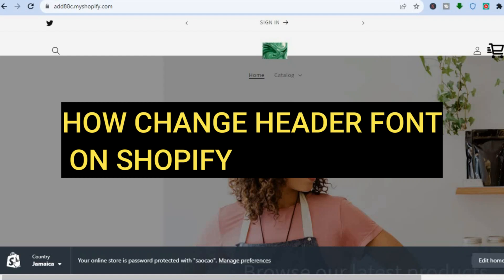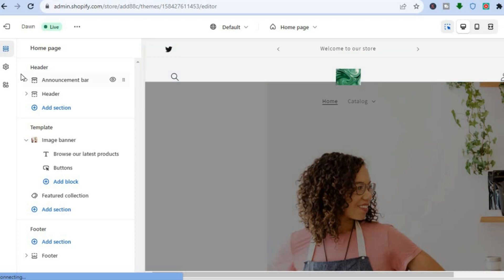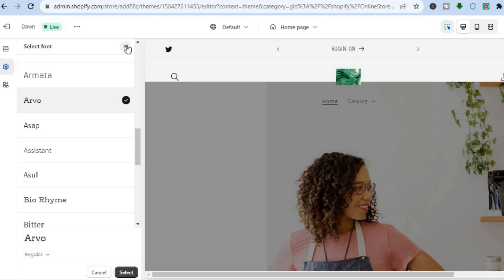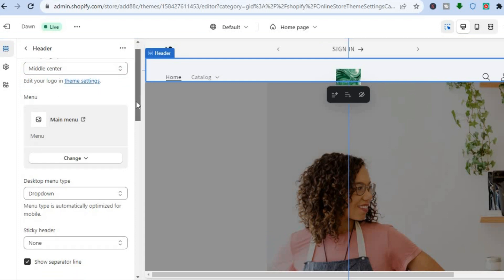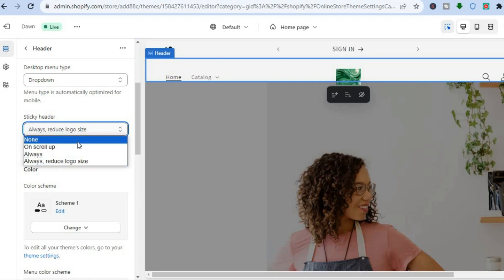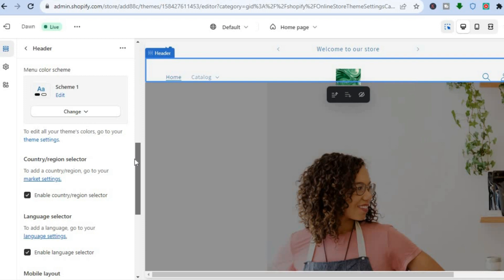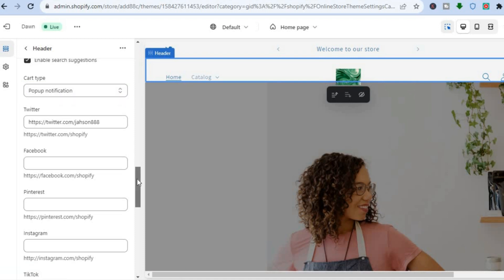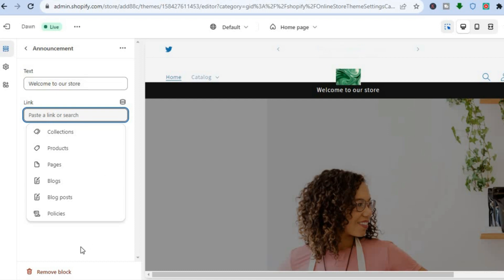HOW TO CHANGE HEADER FONT ON SHOPIFY